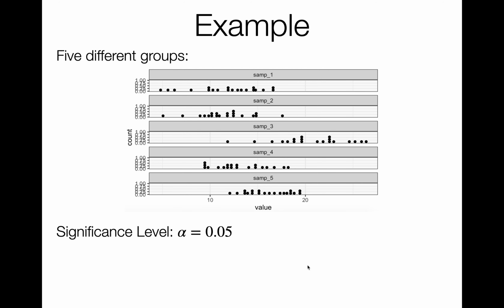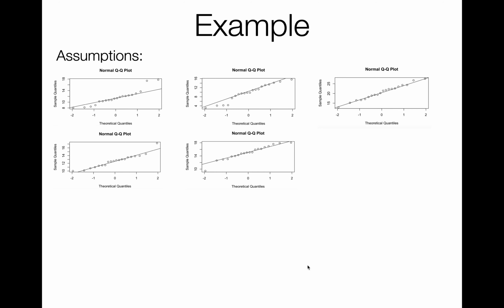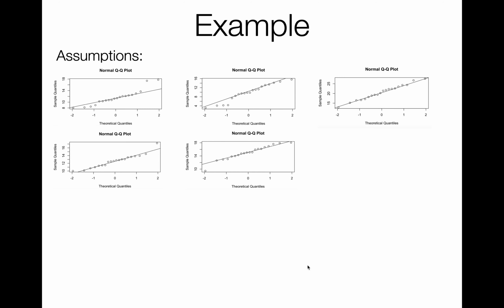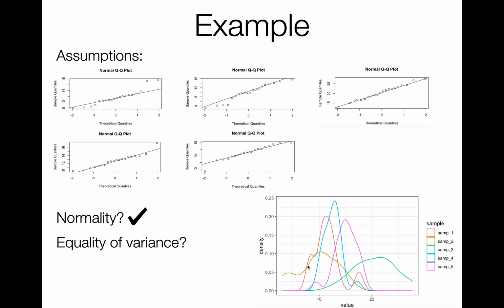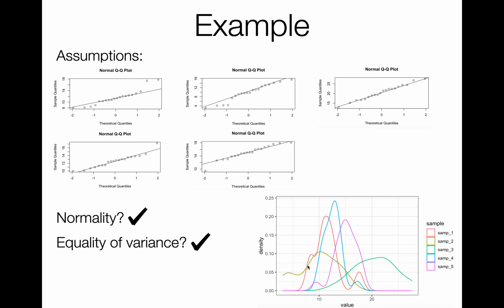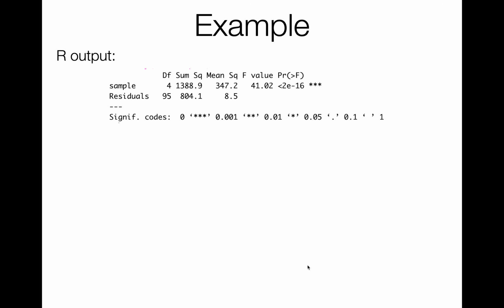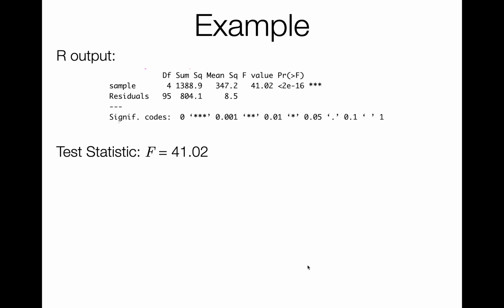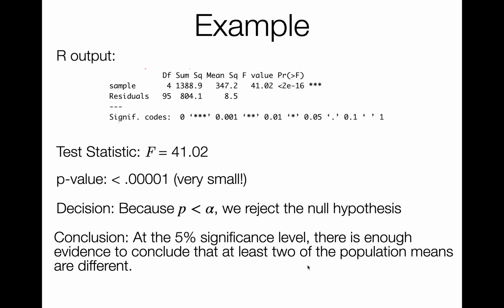Statistics I ANOVA Part 3